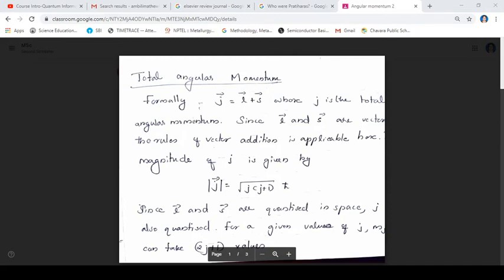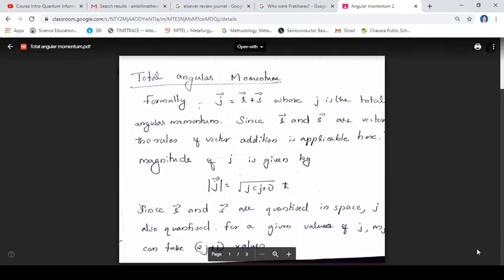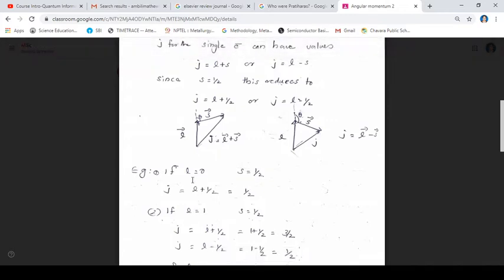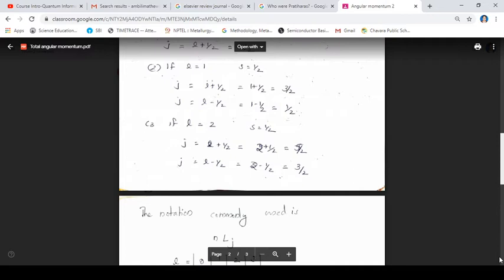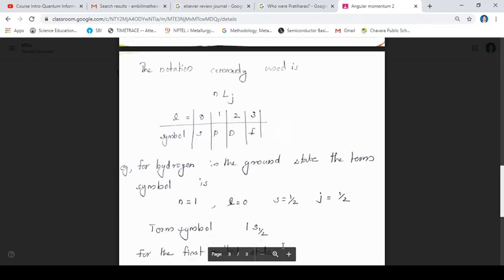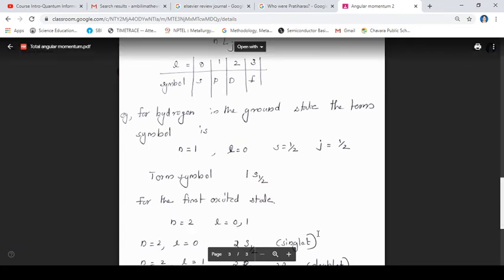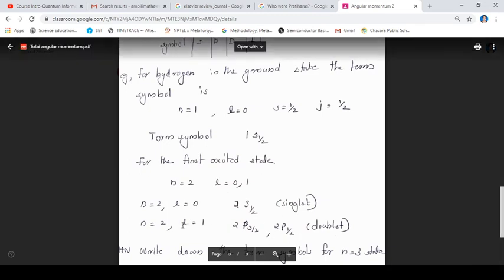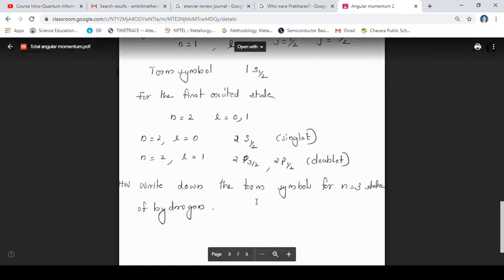angular momentum 2